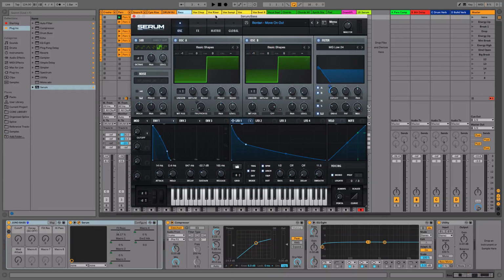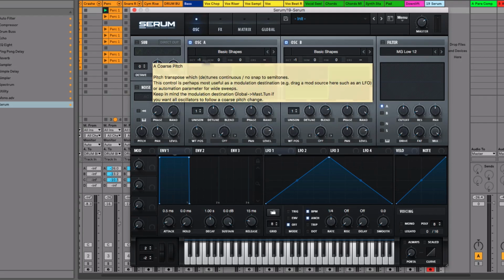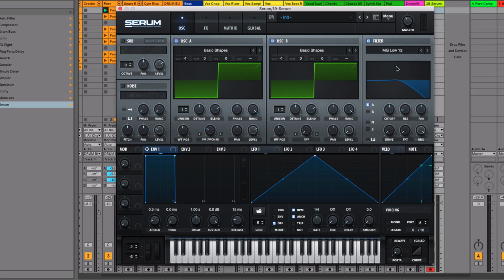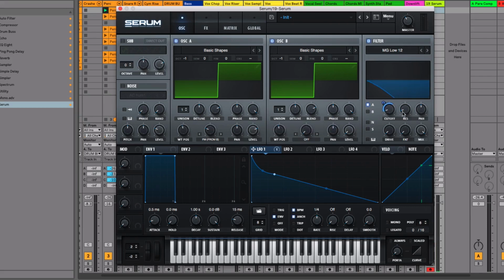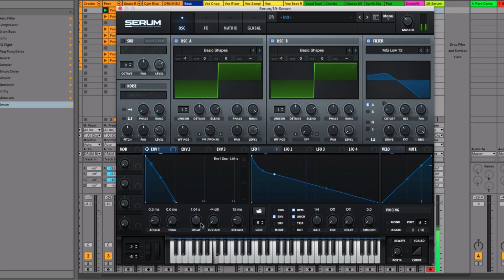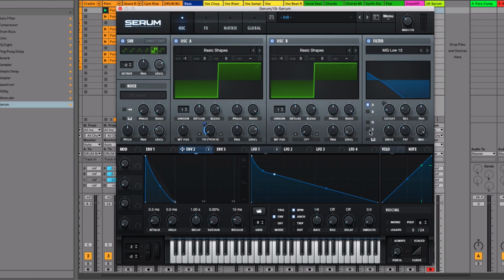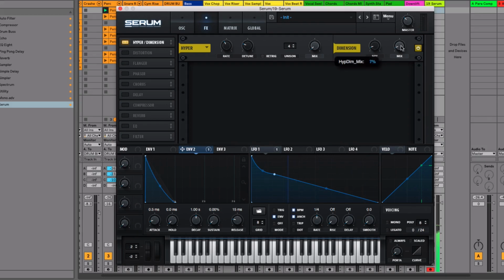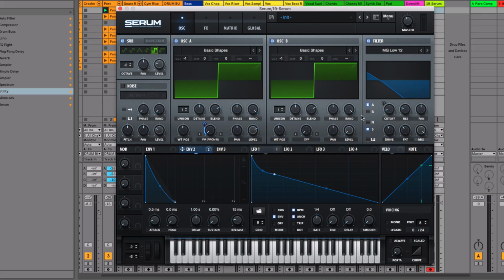House Bass Sound Design - Serum Tutorial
In this video, I break down how I made the bass patch that I used in the example track. Later in the video series, the patch is available for download.

EQUIPMENT LIST*

LAUNCHPADS
Launchpad Mini